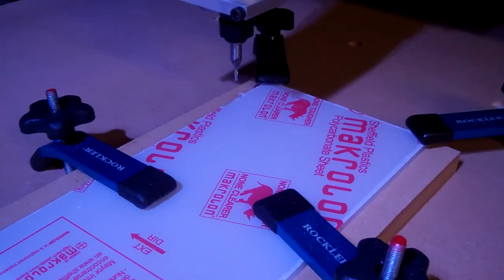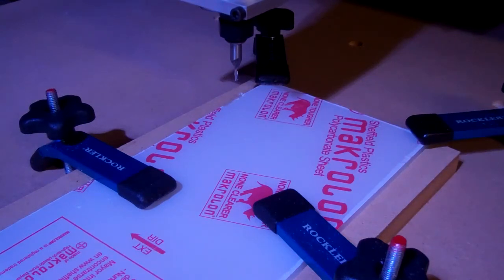CNC Router - Part 18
This is the first part I've cut that hasn't been out of foam.  It worked well, though I think I can turn down the feed rate for simple 2D parts like this.  The edges of the cut were a little ragged, but the part is dimensionally-correct and totally usable.  It will be part of the mounting bracket for the dust collector shoe.